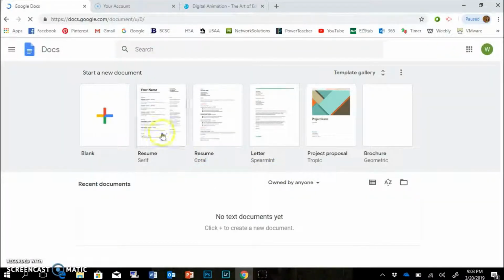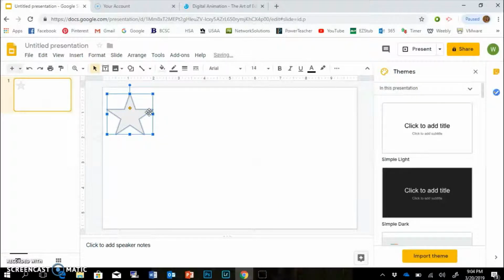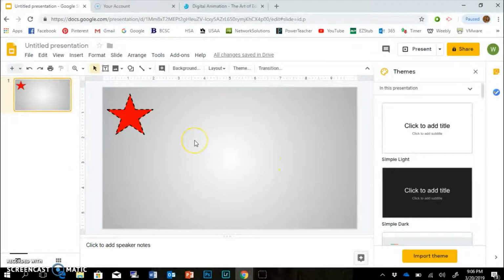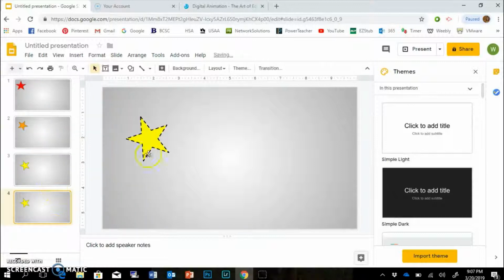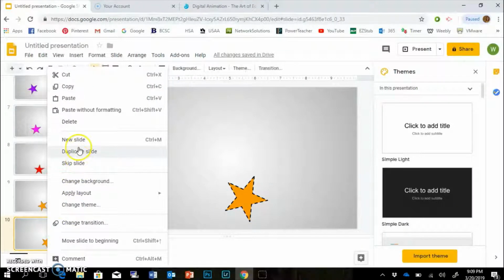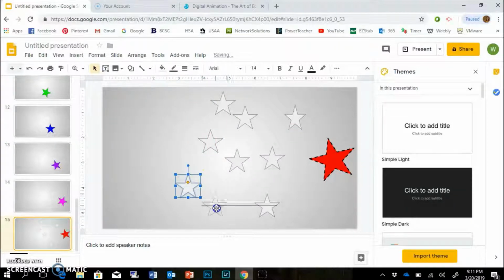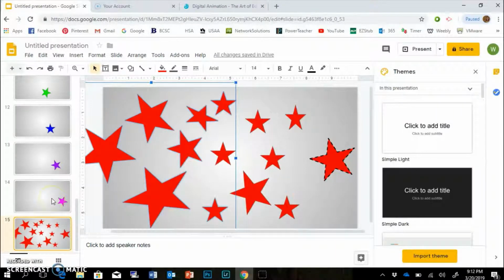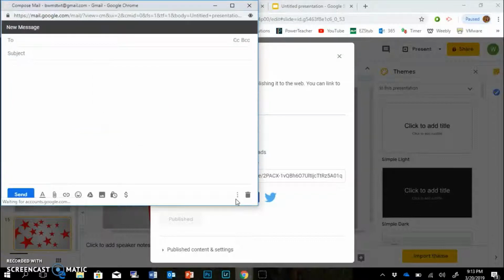Google Slides Animation